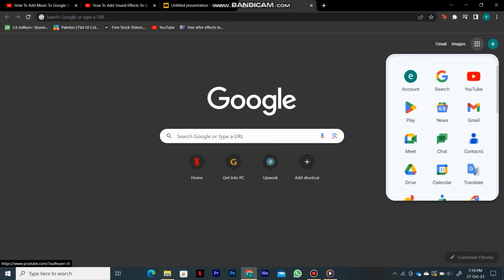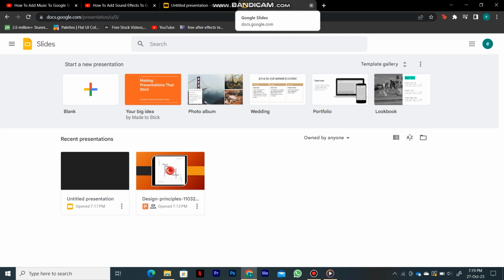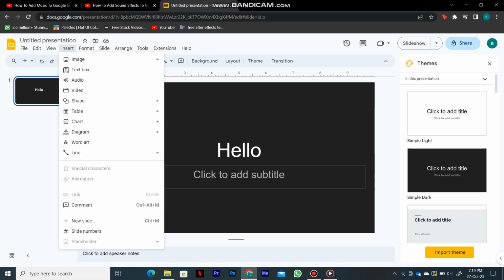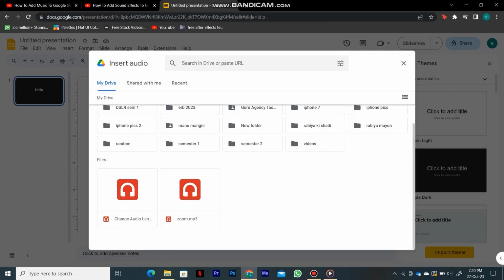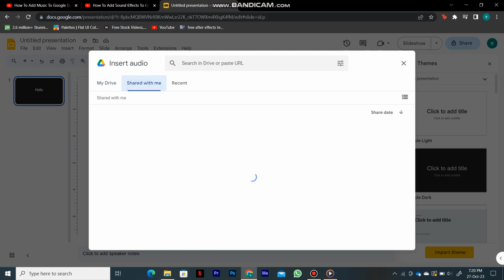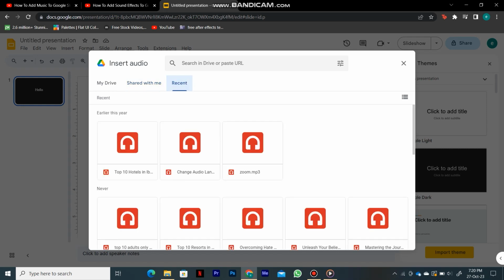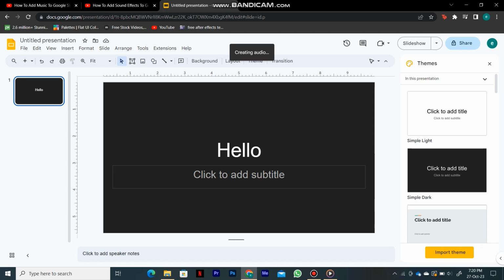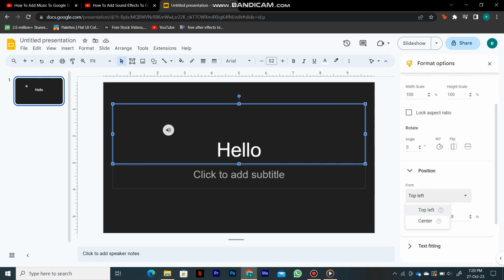How To Add Music To Google Slides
How To Add Music To Google Slides. It’s a very easy tutorial, I will explain everything to you step by step.